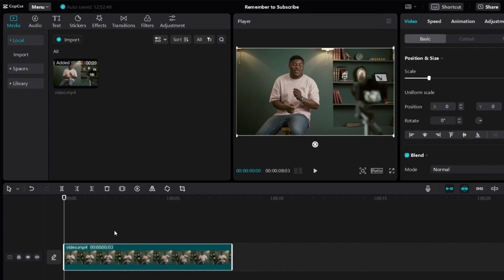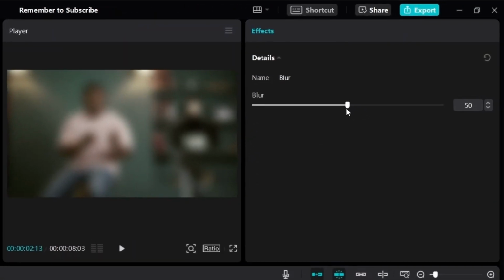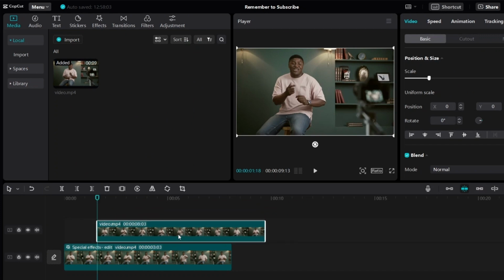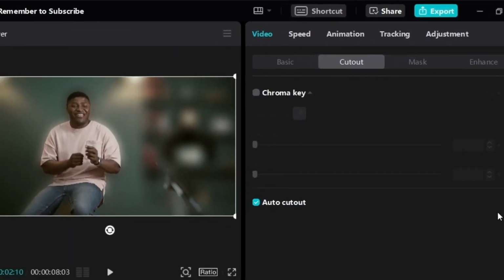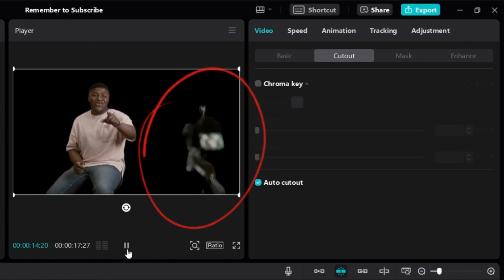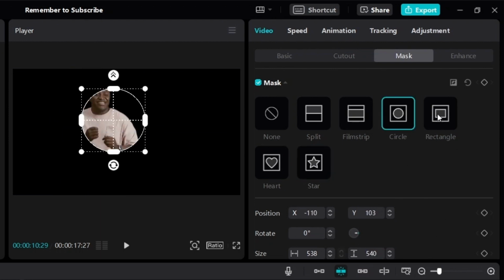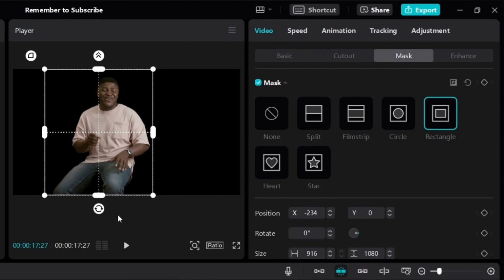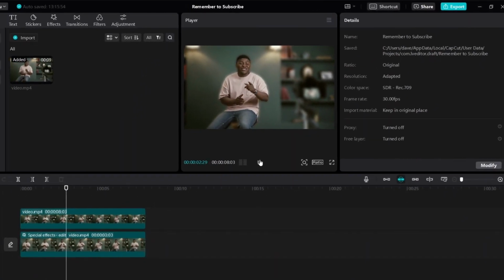How To Blur Background in CapCut PC